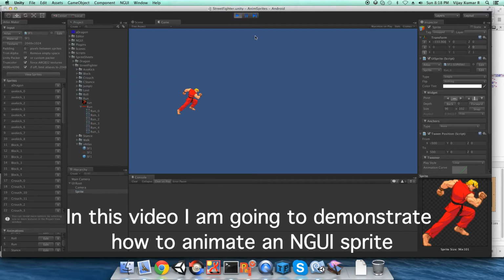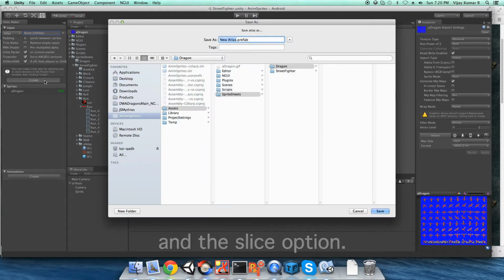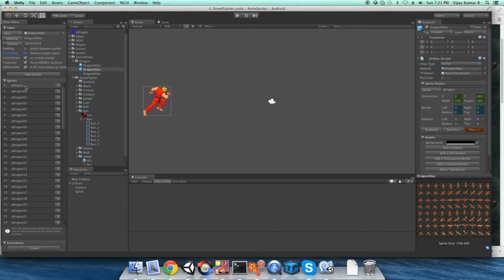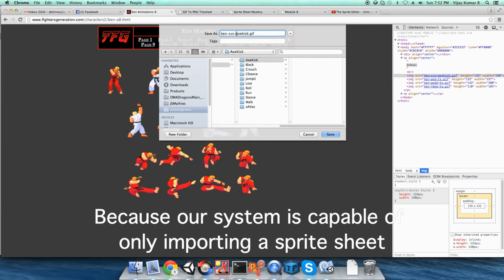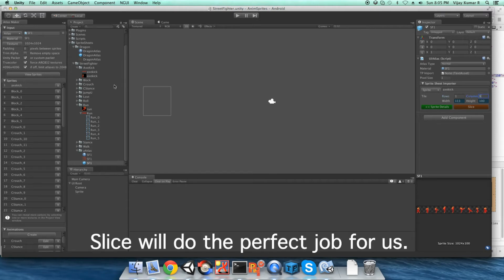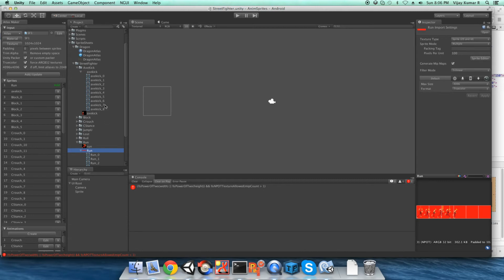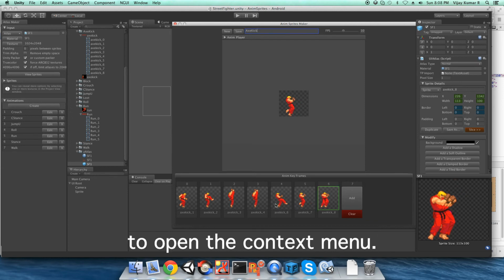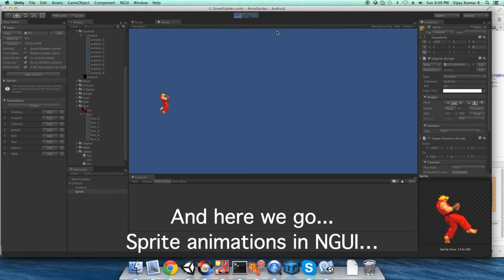Sprite Animation using NGUI - Part 1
The video demonstrates the following:
1. How to import a sprite sheet into NGUI
2. How to import a Unity Sprite (Multiple mode) into NGUI
3. Create animation clips (Sprite animations)
4. Attach this animation clip to an NGUI sprite.